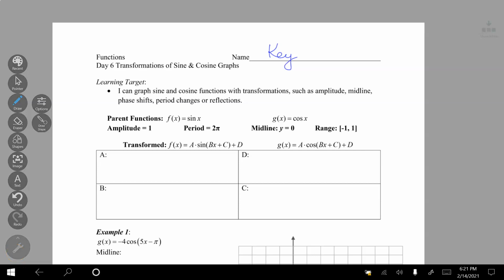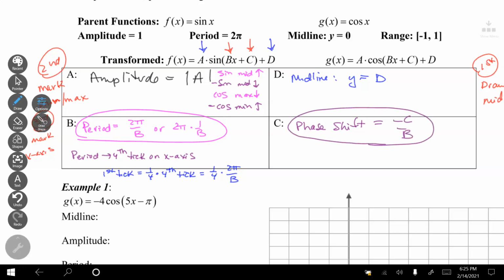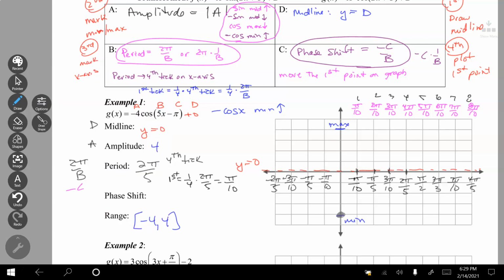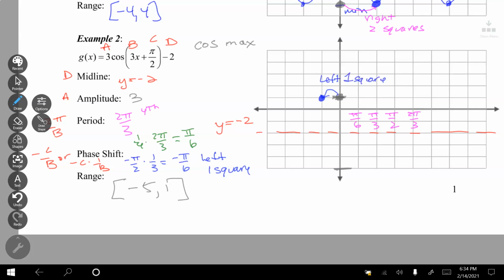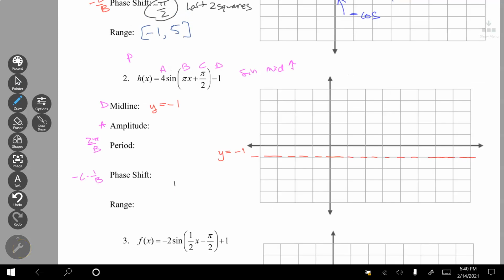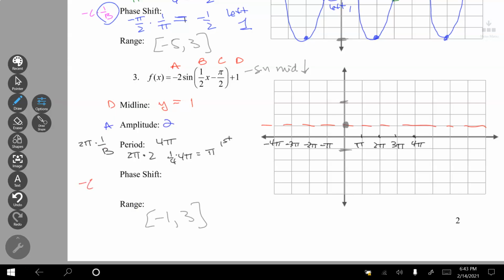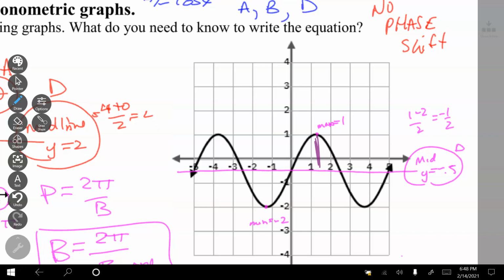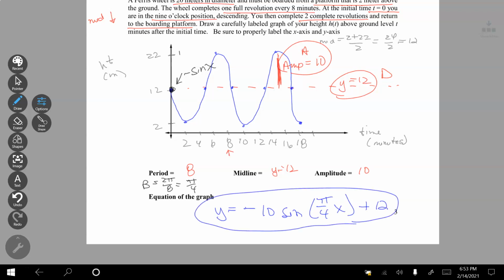Unit 3B Day 6 Transformations of Sine & Cosine Graphs Video Notes